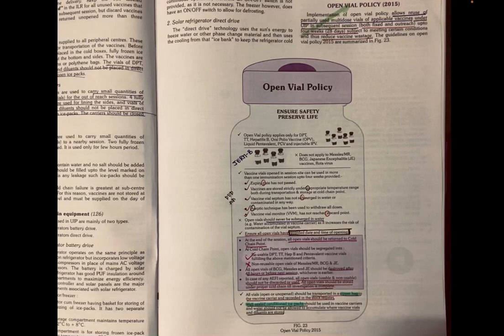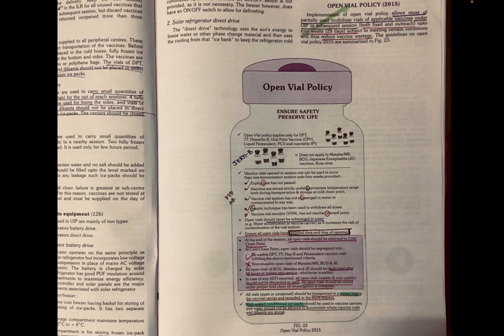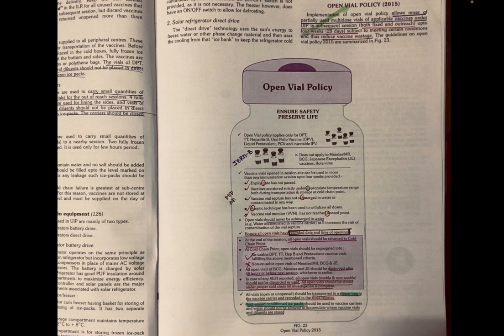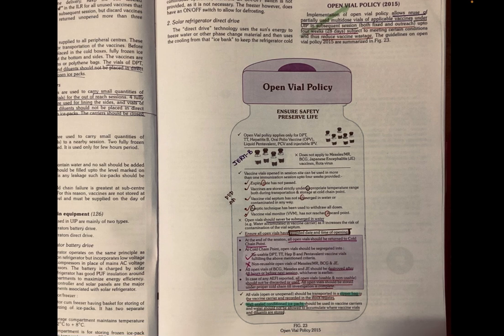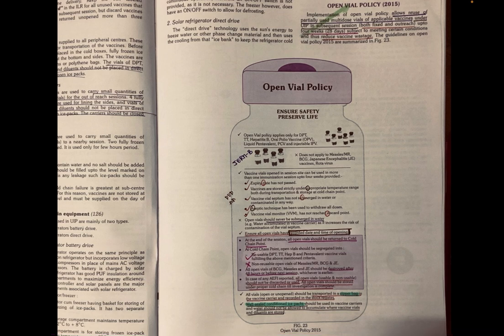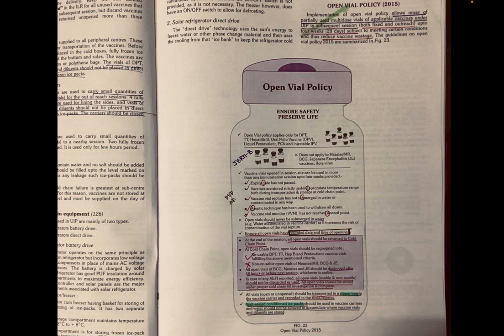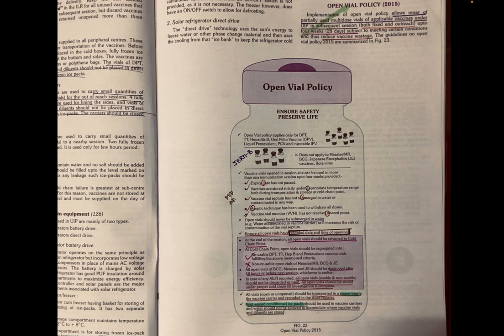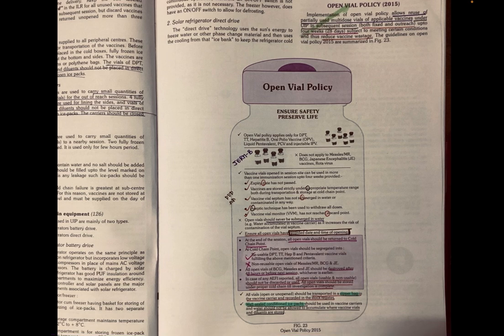Open vial policy | psm mbbs third year | community medicine | k park